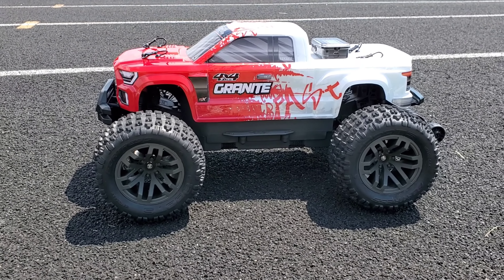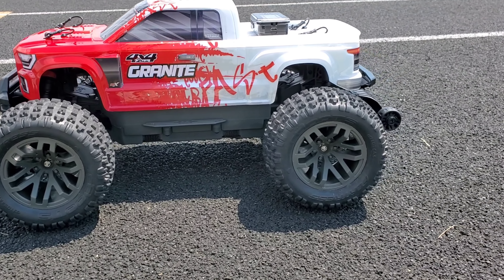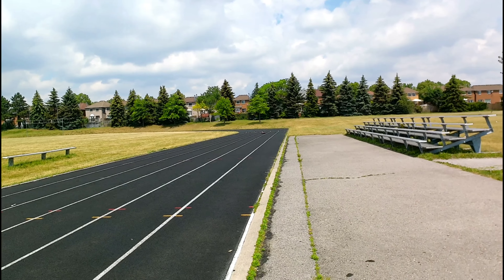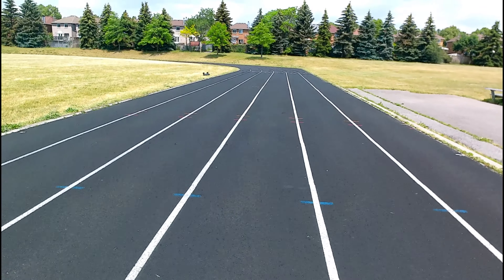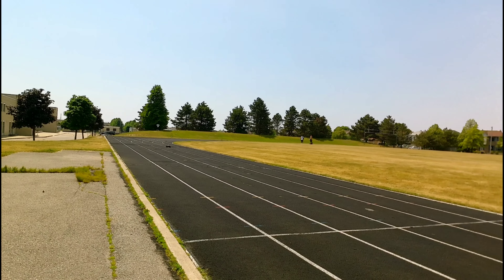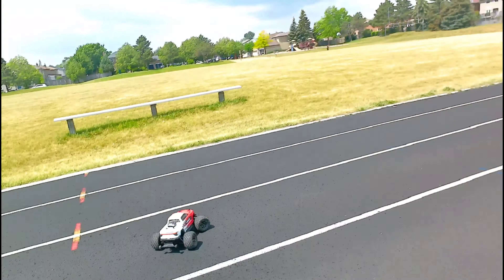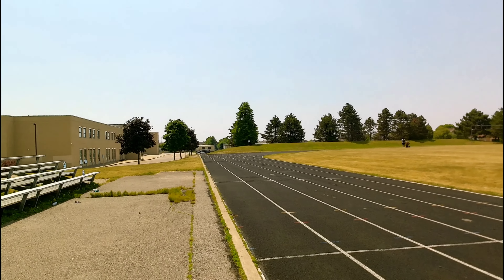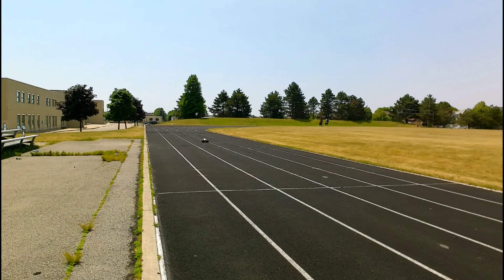Arrma Granite 3s V3 Speed Test (Brushless 1/10) Crazy Fast!!